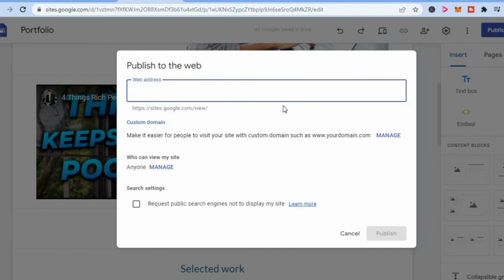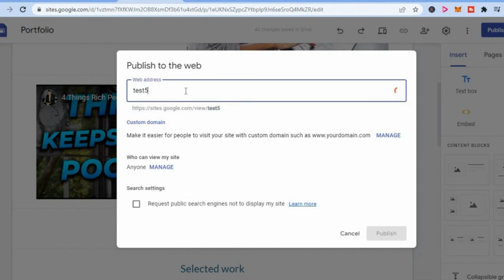HOW TO MAKE FREE WEBSITE FOR AFFILIATE MARKETING,how to create free website for affiliate marketing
HOW TO MAKE FREE WEBSITE FOR AFFILIATE MARKETING,how to create free website for affiliate marketing,how to create an affiliate marketing website for beginners